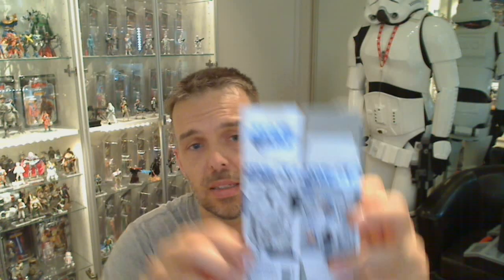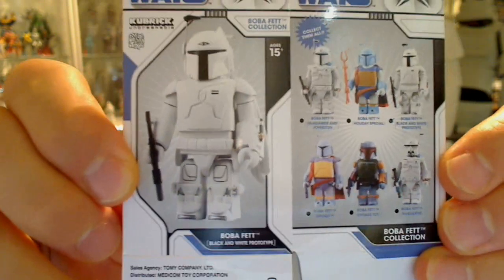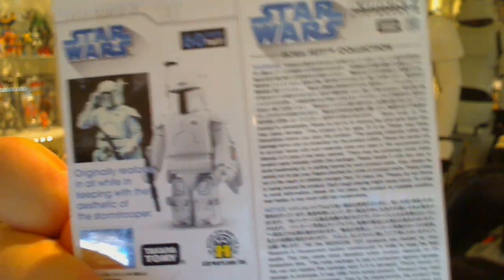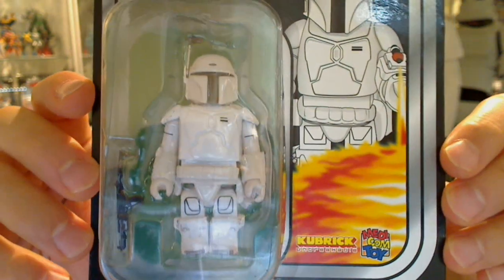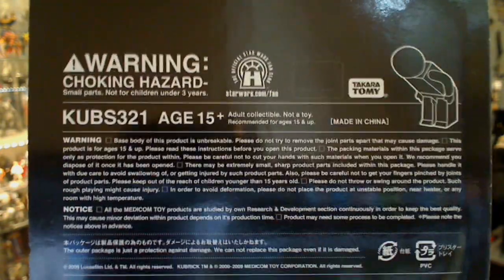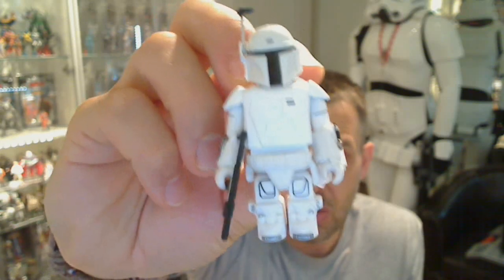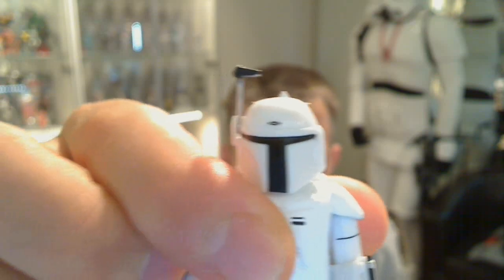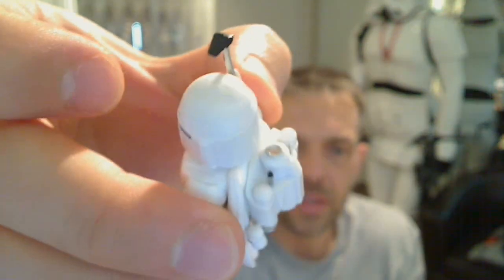Star Wars Carded Kubrick Boba Fett's Part 3 of 4 Prototype HD Action Figure Review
For Reviews On Marvel, GI JOE & more!